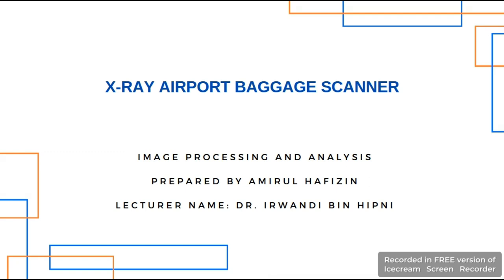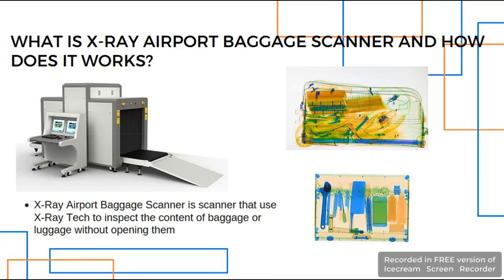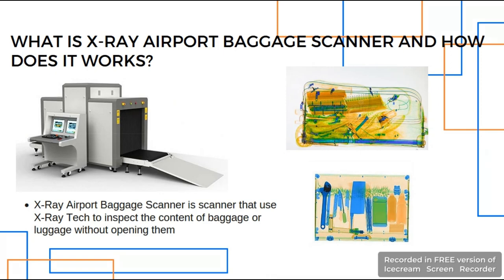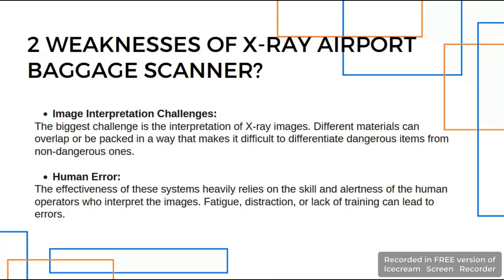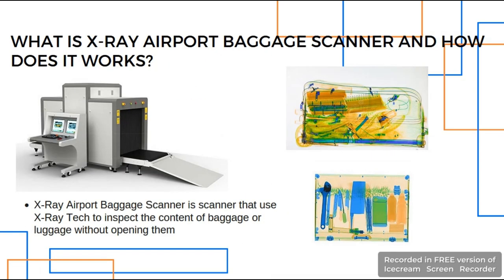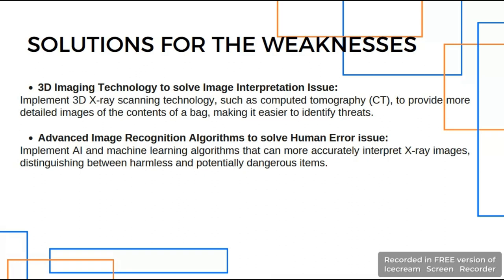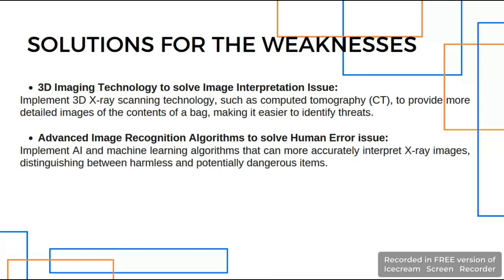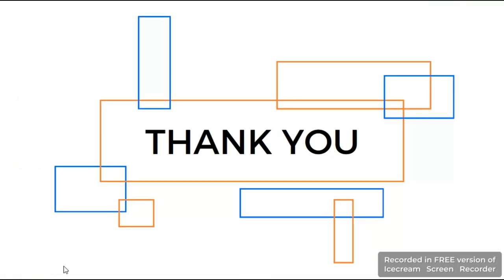X-Ray Airport Baggage Scanner - Image Processing & Analysis Short Video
Subject:  TMS6024 Image Processing & Analysis
Lecturer Name: Dr. Irwandi Bin Hipni

A Short Video Presentation for Project B contains:

1) A picture/short video of the computerised system
2) A brief explanation of the system
3) Name at least TWO (2) weaknesses that you noticed
4) Propose ONE (1) image-based solution for each weakness